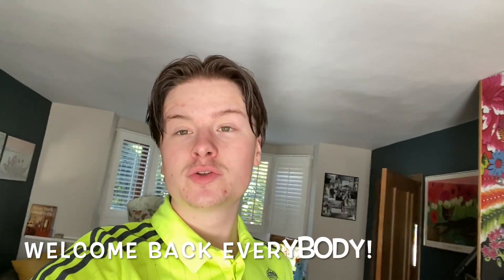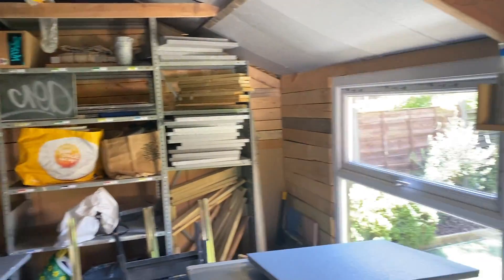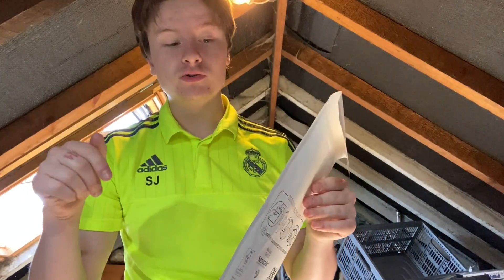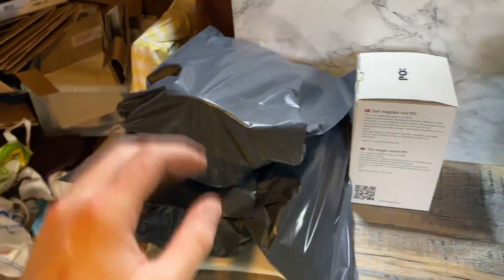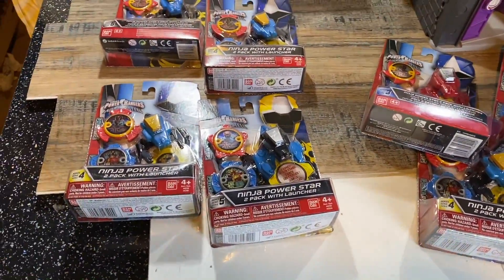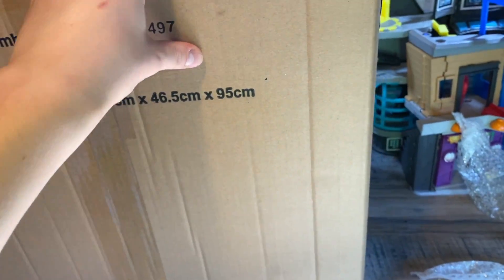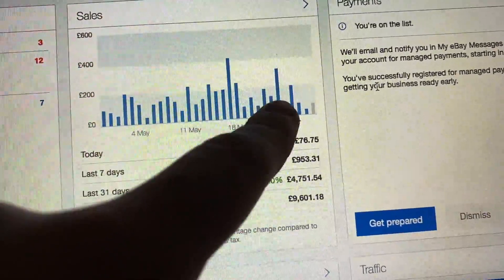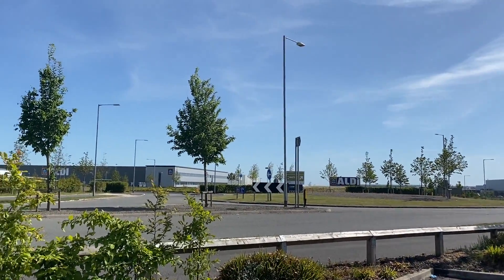A DAY IN THE LIFE! #1 UK eBay Reseller... What Sold? Insane Pickups! How Do I Package My Items?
Hey Guys! Hope you are all doing amazing!
Had amazing support recently I just want to thank you all so much. Seeing your likes and comments really get me motivated to make more videos and keep motivated in the business side of things also!
A day in the life of the reselling whiteboy! Hope you all enjoy this type of video, shows all aspects of my working day from home. The ups and downs!
I now have a reselling instagram account! @TheResellingWhiteboy.

Live chat with Thomas Hewitt sorting through tons of wwe stuff tomorrow night at 8pm, Monday!

My eBay Store:

Items I Use In My Business!!

Jiffy bags For Large Letters (One Game/DVD)
Mail Lite Padded Envelope 180 x 260mm 100 Pack D1

Jiffy bags For Large Letters (Fits Two Games/DVD)
Mail Lite F3 F/3 Easy Seal Padded Envelope - Gold (Pack of 50)

Brown Packing Paper (For Board Games ETC)
Triplast 750mm x 50m Roll of Brown ECO Kraft Paper | Made from 100% Recycled Paper | Biodegradable & Fully Recylable Brown Wrapping Paper Roll | Wrapping and Packing Paper (50-metres)

Small White Labels For Organisation
Q Connect 89x36mm Self-Adhesive Address Label (Roll of 250)-White

Mixed Mailing Bags (Grey)
Diamond Packaging 100 Mixed Grey Plastic Mailing Mail Post Postage Bags

Large Grey Mailing Bags (Pack of 25)
25 x Strong Large Grey Mailing Postal Bags 17 x24" Mailers

Purple Mailing Bags (Medium Size)
50 Purple Mailing Bags/ Postal Sacks 305mm x 405mm - 12" x 16"

Bubblewrap Roll (High Quality)
Triplast Large Roll of Bubble Wrap 500mm x 100m – Air Bubbles Packaging for House Moving & Packing Storage Boxes

Isopropanol Cleaning Solution for Battery Acid and electronics etc
Rubbing Alcohol 99.9% Isopropyl for Cleaning - 500ml

Clothes Folder:
Warmer Clothes Folder Easy and Fast Tshirt Folding Board fold Durable Plastic Laundry folders Folding Boards Blue

Fabric Steamer For Clothing Items:
Quest 42320 Upright Garment and Fabric Steamer, 1800 Watt, Plastic, W, Red

Black Packing Wrap (Strong)
The Packaging Zone 400mm x 250m Strong Black Pallet Stretch Wrap | Pack of 1

Clear Polythene Bags For Clothes Storage (T-shirt Size)
100 Pack - 10" x 12" Clear Polythene Plastic Clothing Garment Bags for T-Shirts

Clear Polythene Bags for Clothes Storage (Large Size, Coats etc)
100 Pack - 14" x 17" Clear Polythene Plastic Clothing Garment Bags for T-Shirts Display

Fabric Shaver (Removes Bobbling)
Philips GC026/00 Fabric Shaver, Blue

Label Printer (Royal Mail, Hermes, Parcel2Go etc)
Zebra GK420D Desktop use Label Maker

Labels For Printer
4" x 6" 100mm(W) x150mm(L) Blank Direct Thermal Shipping Labels for Zebra Desktop Printers 250 Labels per roll, 2rolls per case